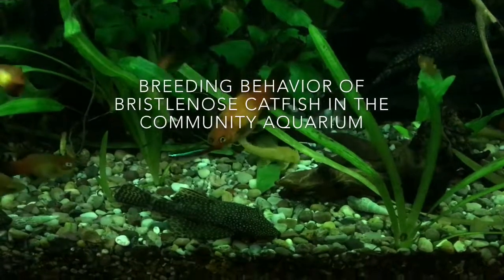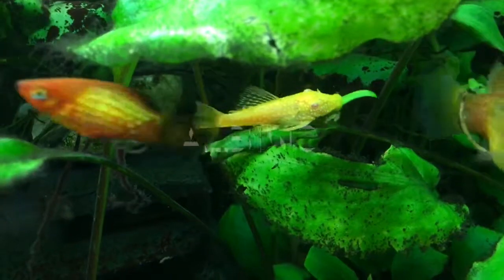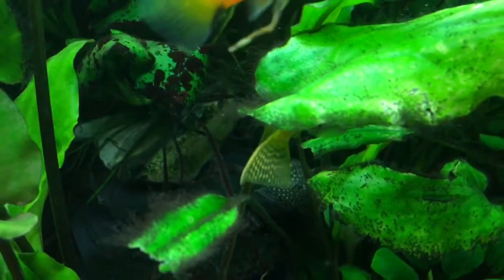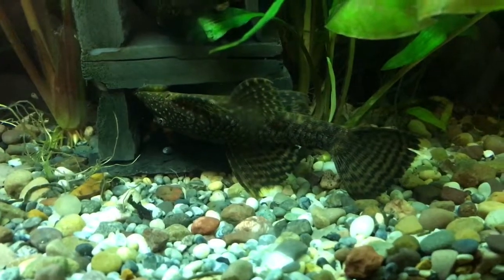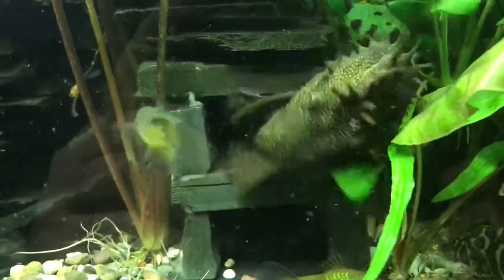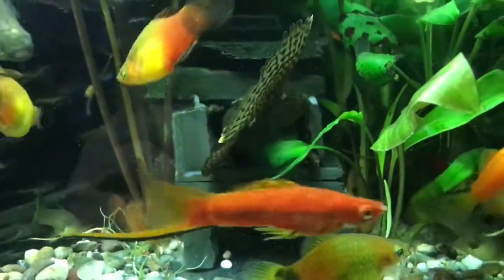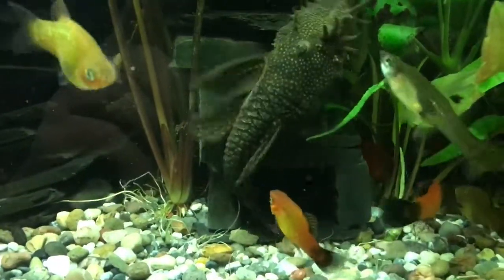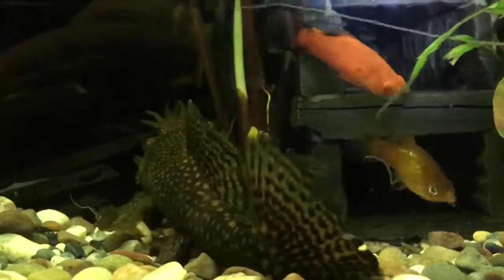Breeding behaviour of bristlenose catfish in a community aquarium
This video describes the breeding behaviour of bristlenose catfish in a community aquarium.